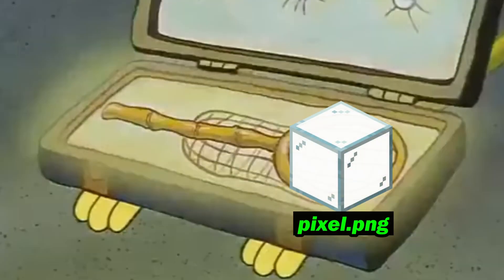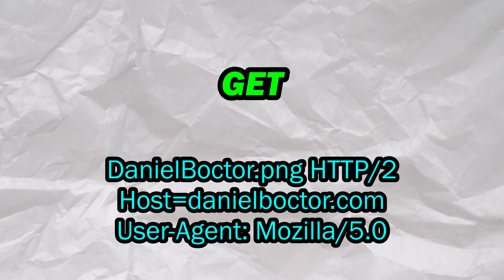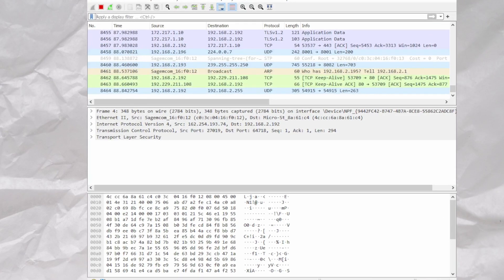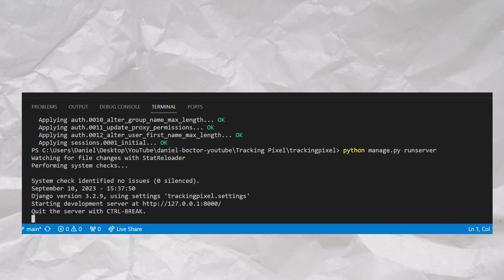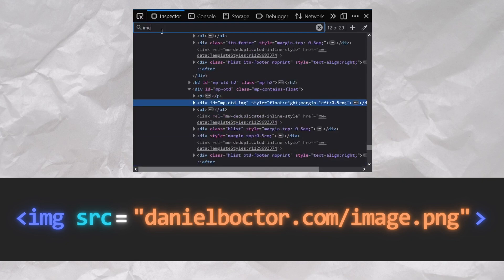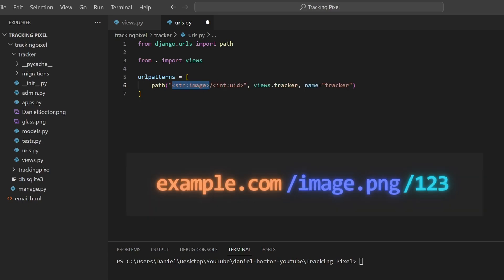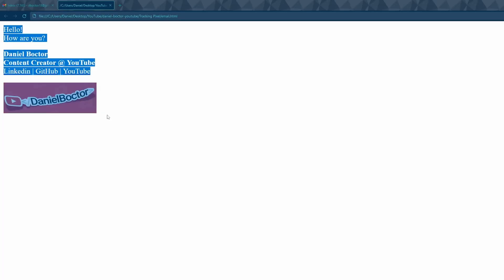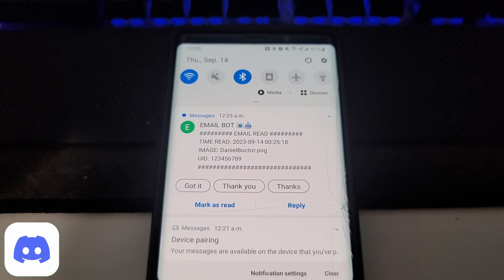THESE Are the Tracking Pixels You Need to Worry About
In this video, I showcase a revolutionary feat of engineering: the first untraceable tracking pixel. With some understand of HTTP,  software engineering, and computer networking, we can apply the mechanics of traditional tracking pixels to legitimate email resources, to become fully undetectable to those who ghost us.

Whether you're a beginner or a seasoned programmer, you can harness this ability yourself, as well as bettering your digital hygiene, online privacy, and resistance to hackers, spyware, and other trackers.